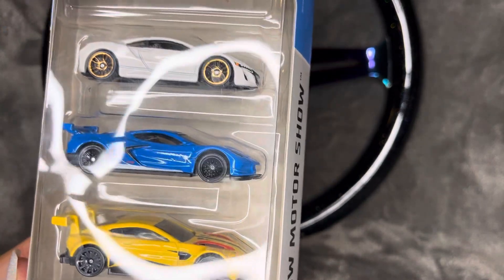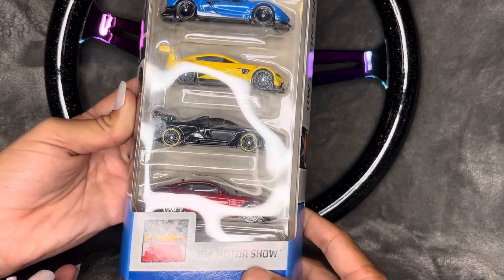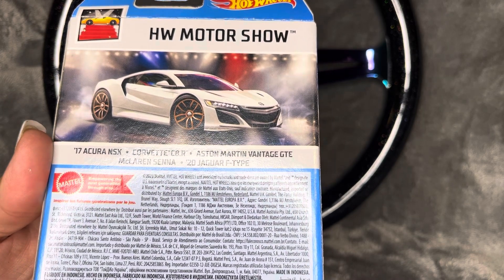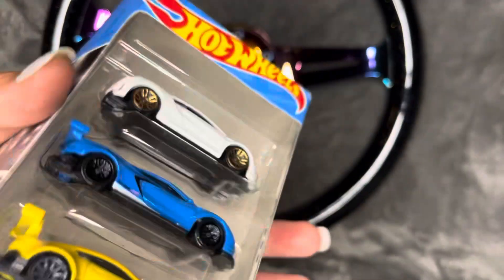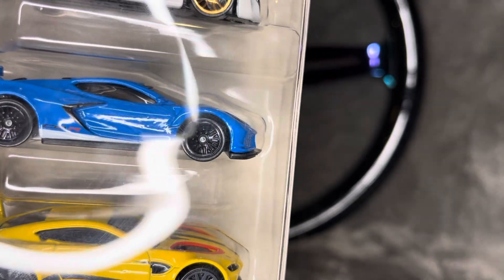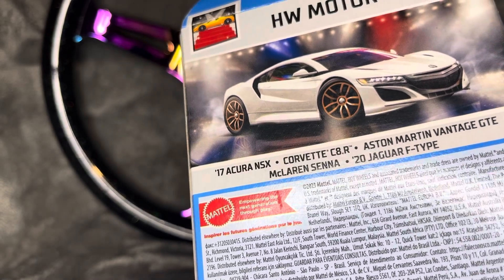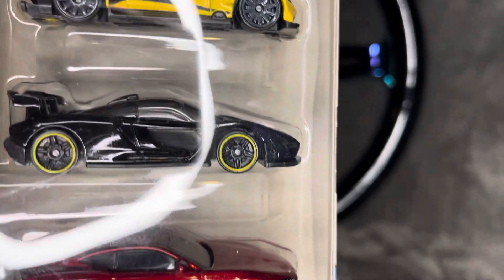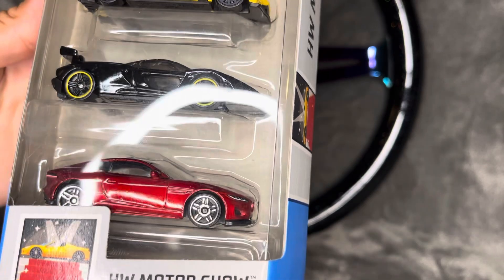Hot wheels motor show 2024 set corvette c8R McLaren senna Austin martin hyper car multi pack